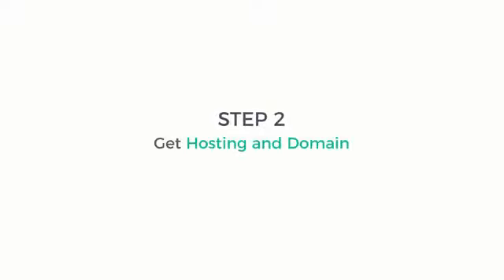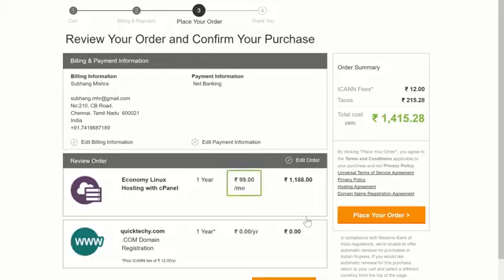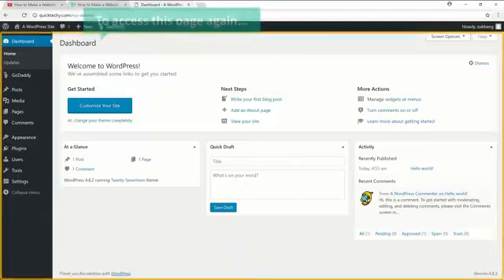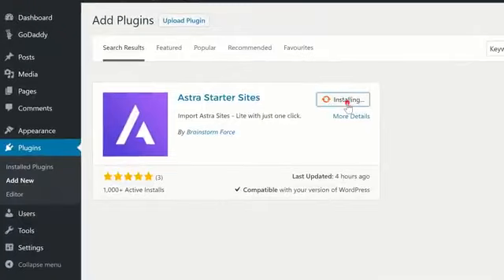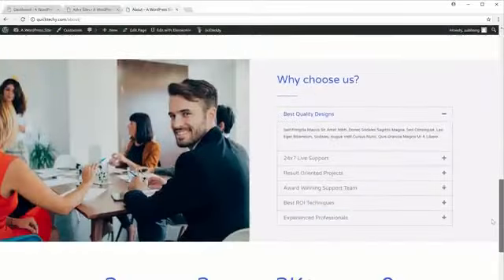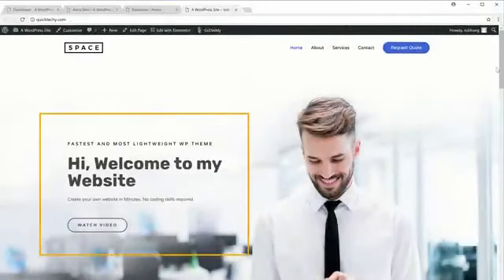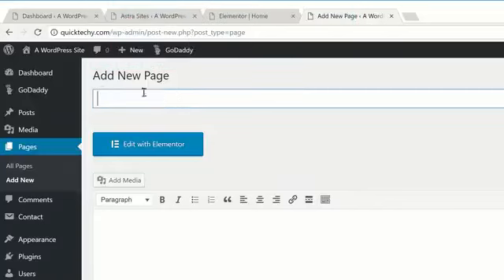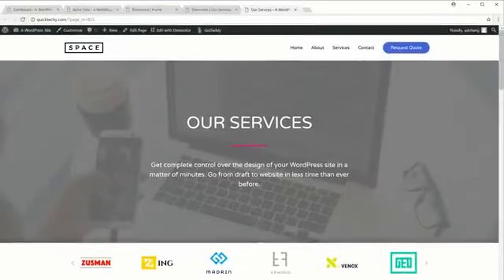How to create a full blown website in 2 minutes